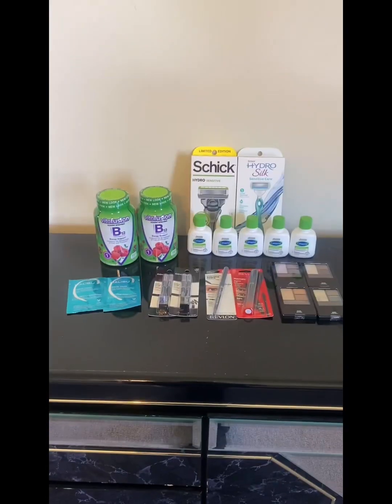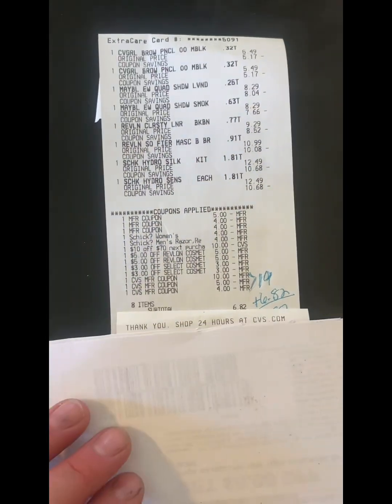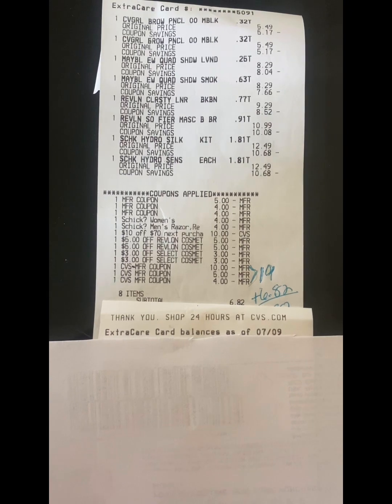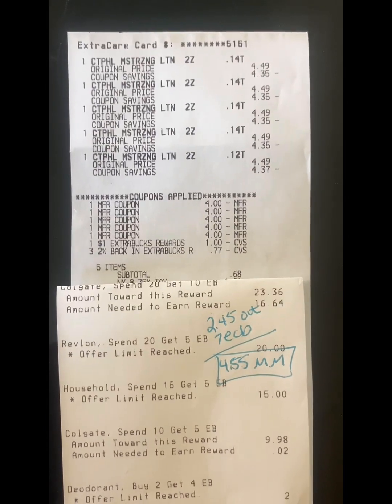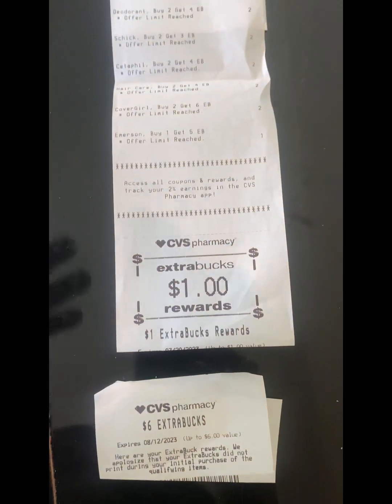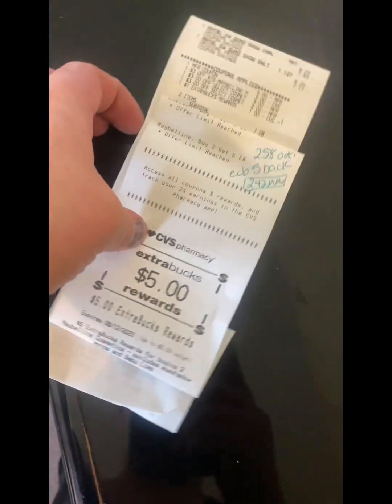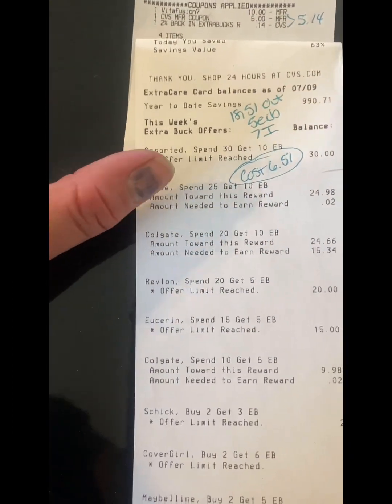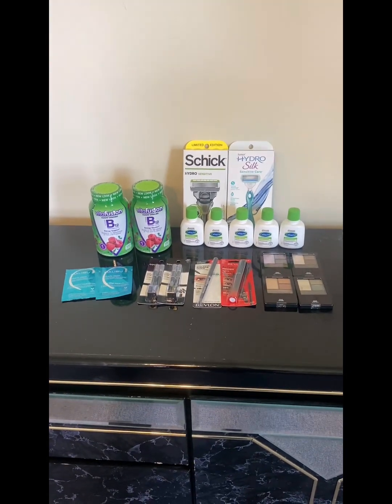CVS midweek haul!All FREE & $6.61 MONEY MAKER!Rolling ECBs and tons of Ibotta rebates!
Hey guys!! Here is my mid week CVS haul for the week of 7/9-7/15! Ends up being a $6.61 money maker!!!

There are some Ibotta rebates too to help get you to meet that bonus we are all working on!

Use my code to sign up for Ibotta and start with $5 for free! - gecphcj

Use my code to sign up for shopkick! JOY071689

Use my code to sign up for fetch and earn extra point to start! AFM4X

Use my code to sign up for Merryfield and earn extra points! KBMEKQ

Thanks so much everyone and happy savings!!